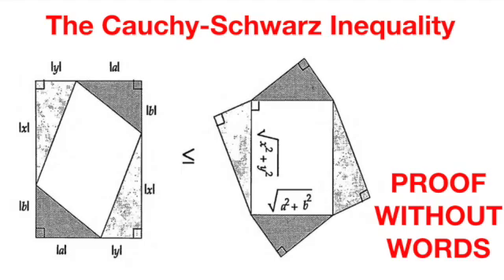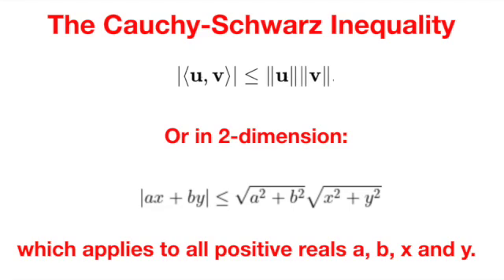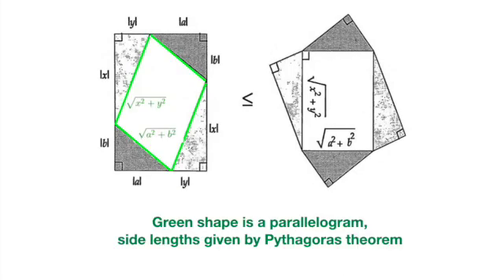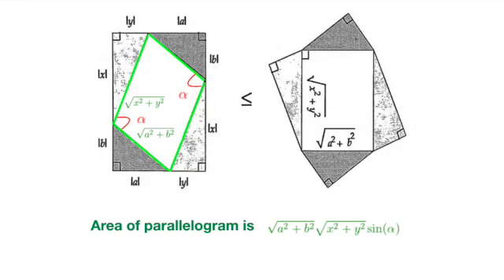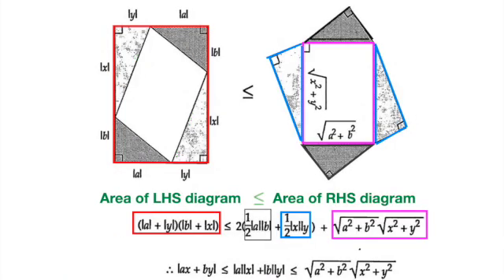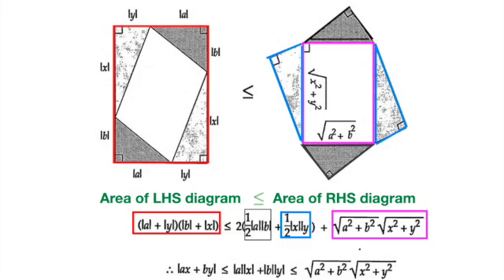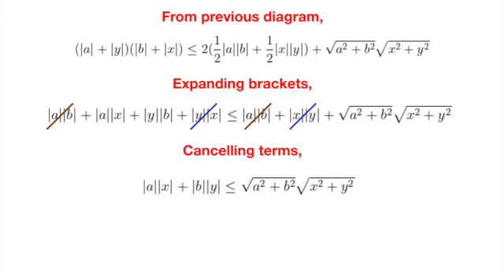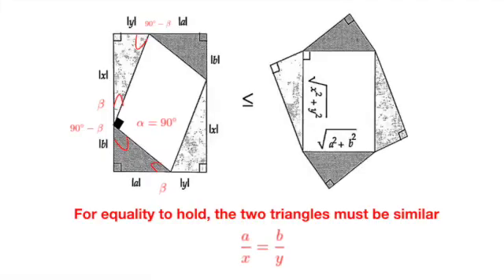Cauchy Schwarz inequality - A visual proof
In today's proof without words series, we take a look at the Cauchy Schwarz inequality, and see how we could deduce a nice visual proof through geometry.

The best part of it ? The geometric proof allows a very natural and satisfying establishment of equality conditions, as opposed to algebraic methods for the usual Cauchy Schwarz proofs.

Diagrams are taken from 'Proofs without Words- Exercises in Visual Thinking' by Roger Nelson of Mathematical Association of America.